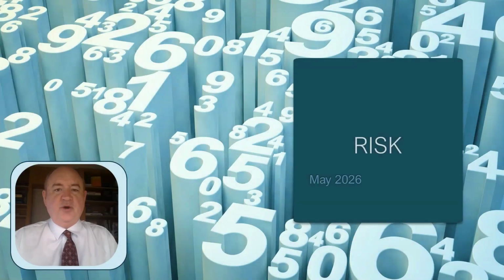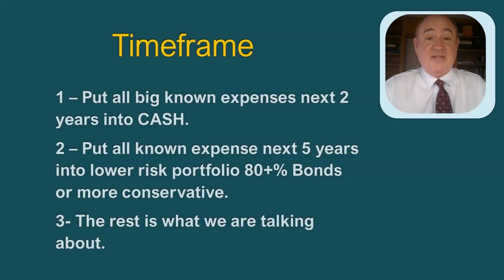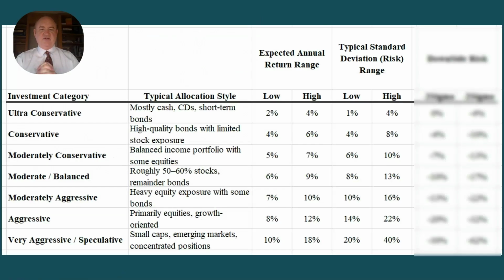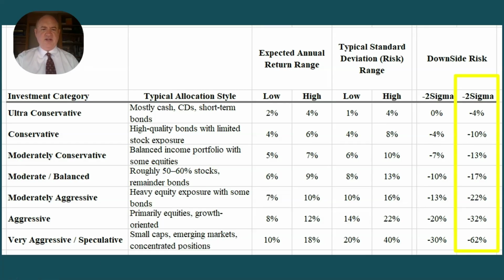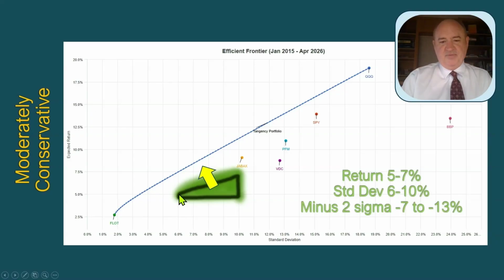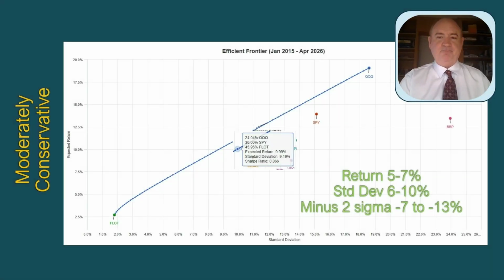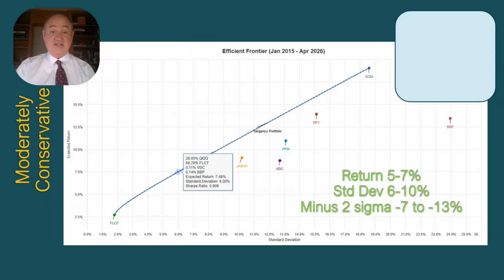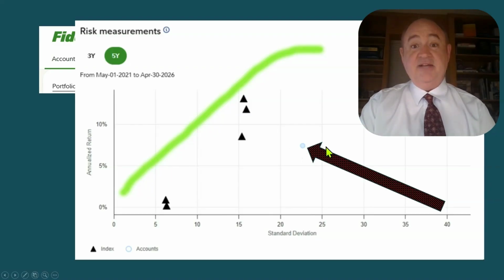Understanding Your Risk Tolerance and Assigning a Number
The Portfolio Matters.

Understanding personal risk tolerance is one of the foundational principles of successful portfolio management. Every investor has a different ability and willingness to tolerate market volatility, and this directly influences how a portfolio should be structured. Conservative investors often prioritize stability and capital preservation, while more aggressive investors may accept greater short-term fluctuations in pursuit of higher long-term returns. Properly aligning a portfolio with an investor’s risk profile helps create a strategy that can be maintained consistently through changing market conditions.

Risk tolerance also helps determine the appropriate allocation among asset classes such as equities, bonds, cash equivalents, and growth-oriented investments. Investors with longer time horizons may allocate more heavily toward equities and higher-growth opportunities, while those approaching retirement often shift toward more defensive investments focused on income and capital preservation. Matching portfolio construction to both financial goals and investment timelines helps balance growth potential with manageable risk exposure.

Standard deviation is one of the primary statistical tools used to measure portfolio risk because it quantifies the volatility of investment returns over time. A portfolio with a low standard deviation generally experiences more stable performance and smaller price fluctuations, while a portfolio with a higher standard deviation tends to experience greater swings in value. In practical terms, higher standard deviation represents greater uncertainty and a wider range of potential outcomes for investors.

Modern portfolio management uses standard deviation and diversification together to help manage overall risk. By combining investments that do not move in perfect correlation, investors can potentially reduce portfolio volatility without significantly sacrificing expected returns. This allows portfolio managers to create conservative, moderate, or aggressive strategies that align with an investor’s comfort level, financial objectives, and long-term investment discipline.